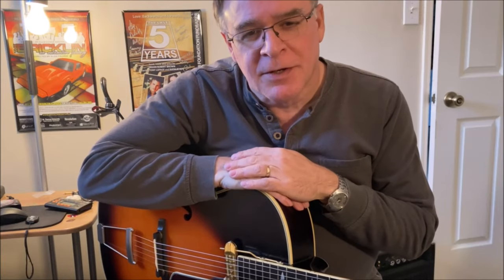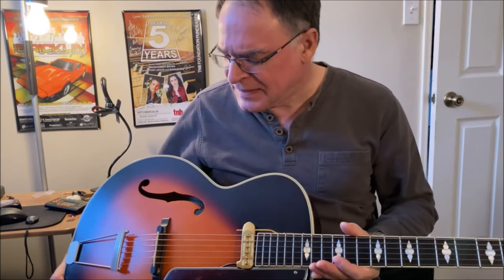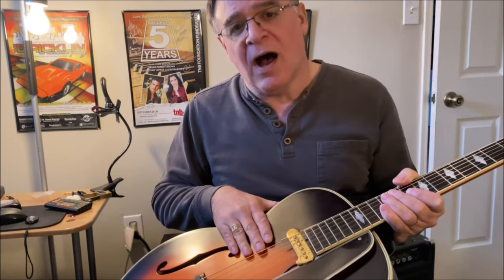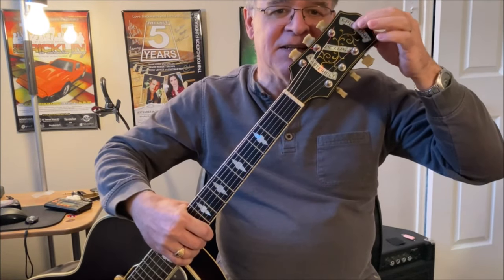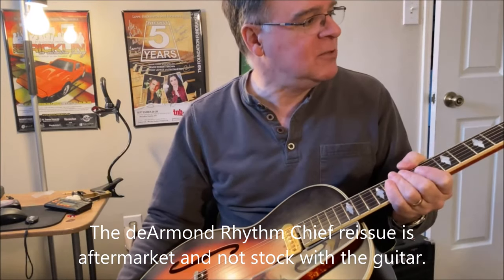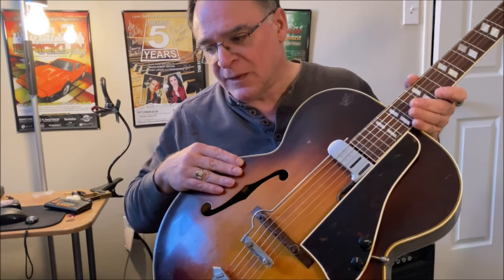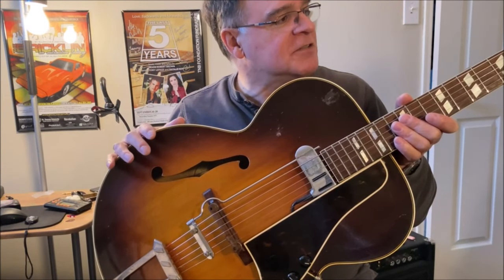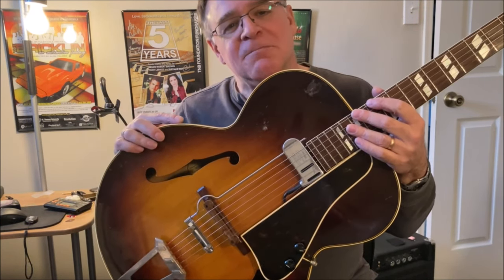Acoustic Archtop Shootout (Epiphone Masterbilt vs. Vintage Gibson)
A comparison of the acoustic sound of a 2016 Epiphone Masterbilt Century Deluxe and a 1947 Gibson L7.   Sorry about the jingling watch.